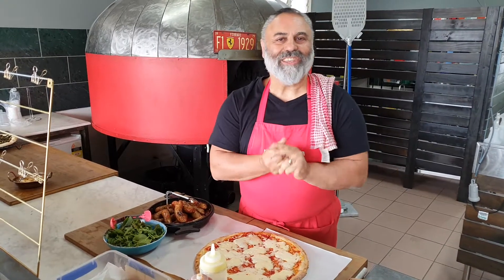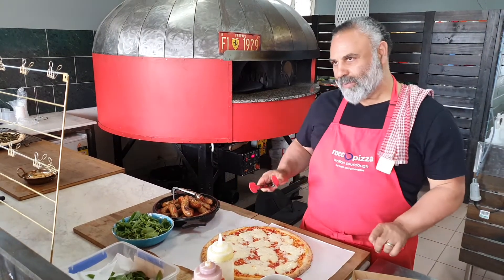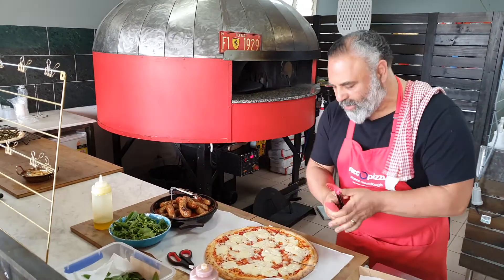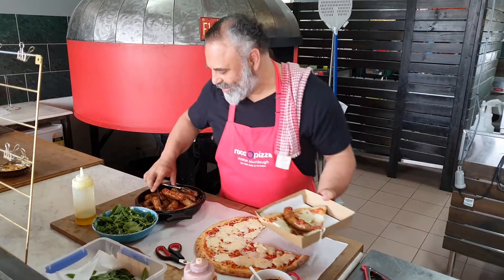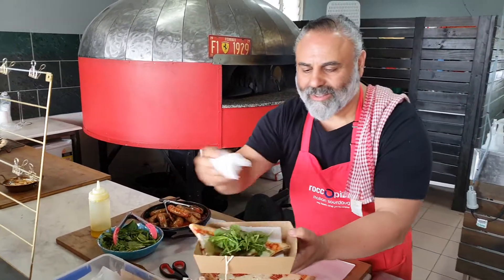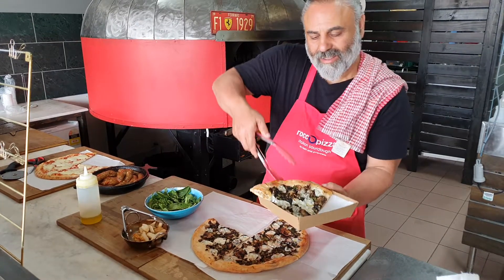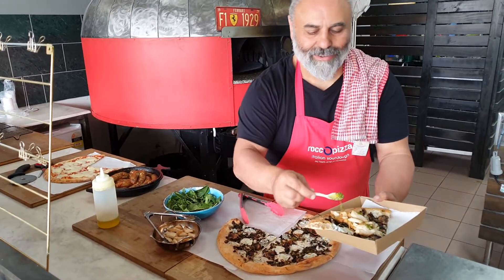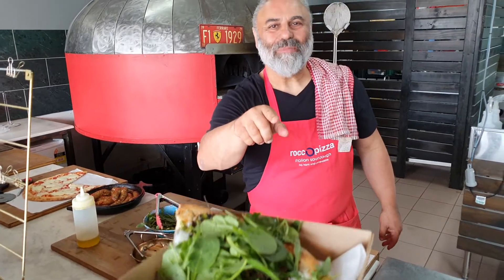THE BIG SLICE : *MARGHERITA WITH CHILLI & SAUSAGE *FUNGHI WITH ROAST CHICKEN & PESTO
RoccoPizza BIG Lunch Time Slices